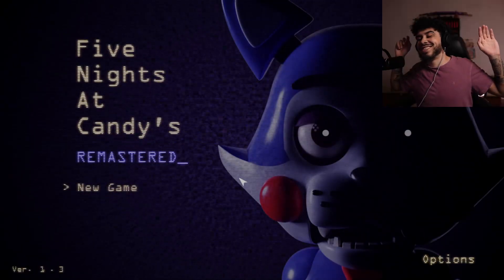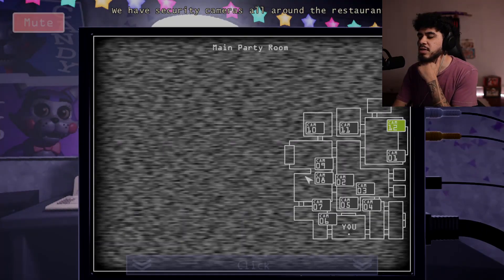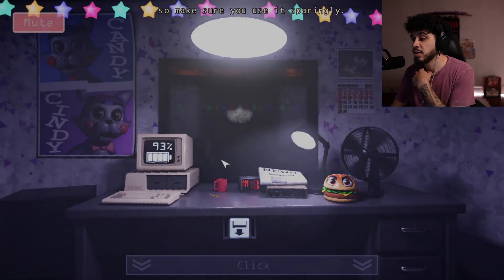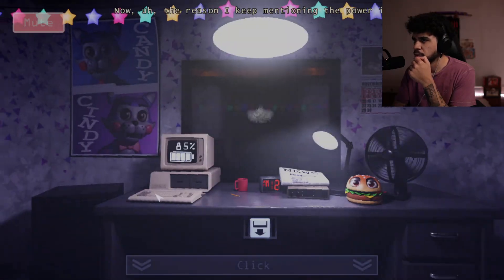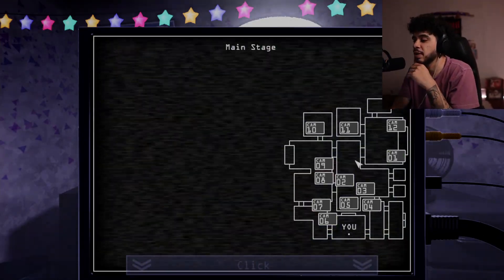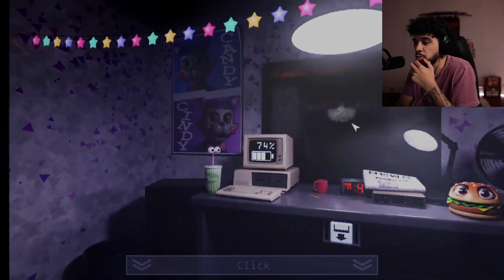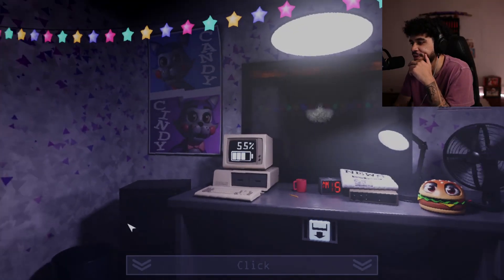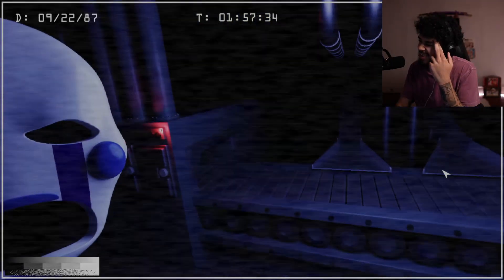The Return..... | Five Nights At Candy's - Night 1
After some time, I'm back in my FNAF fan game bag

Read Tokyo Ghoul and Berserk